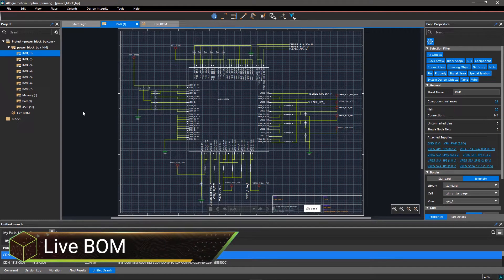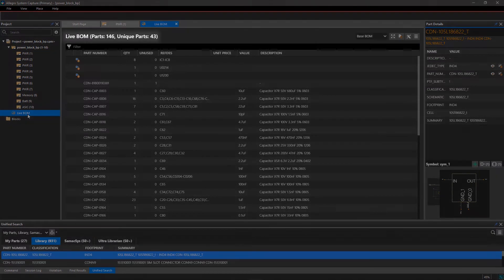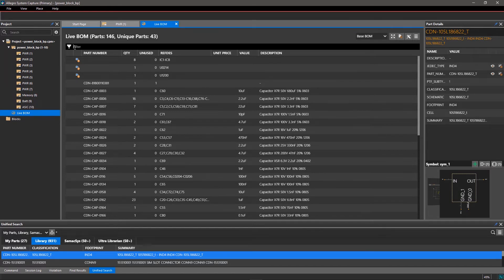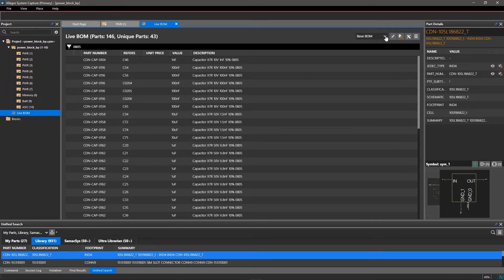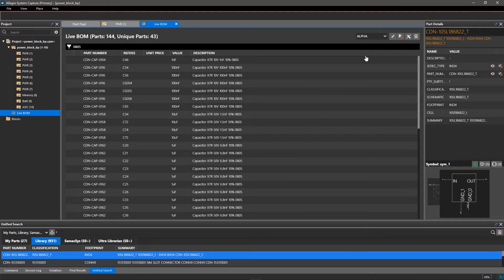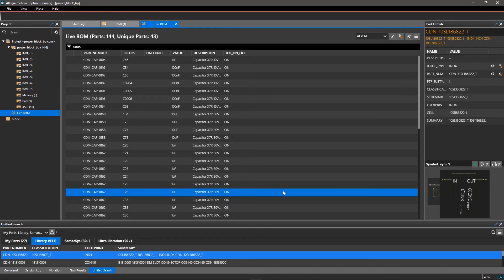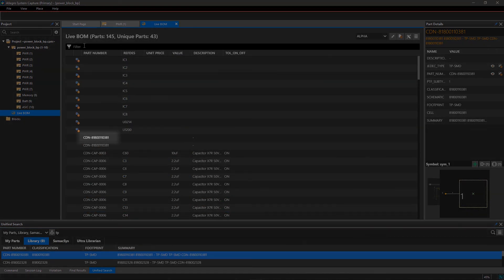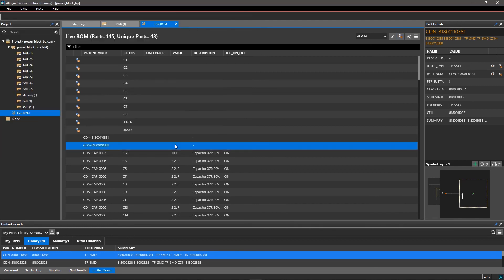How to concurrently update BOM while making design changes | Allegro System Capture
BOM plays an important role in the PCB layout and production. Updating the BOM after every major change is tedious and error prone. keep your BOM up to date with every change using LiveBOM in Allegro System Capture.